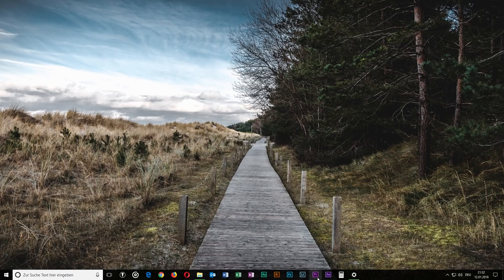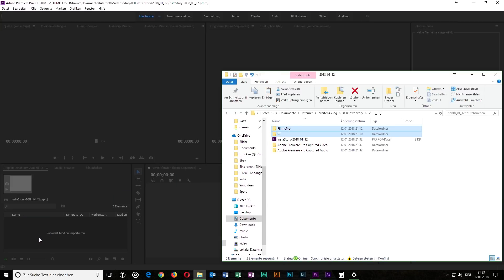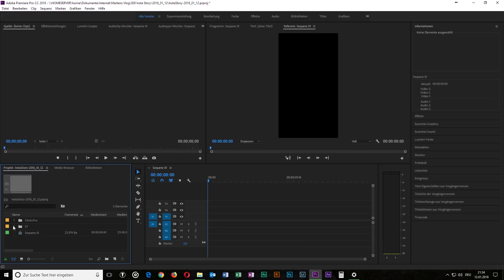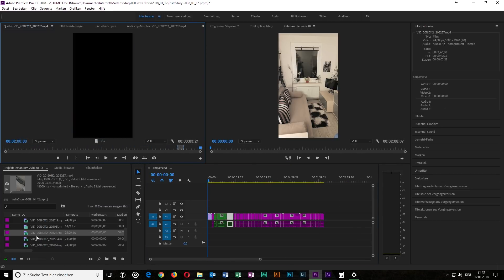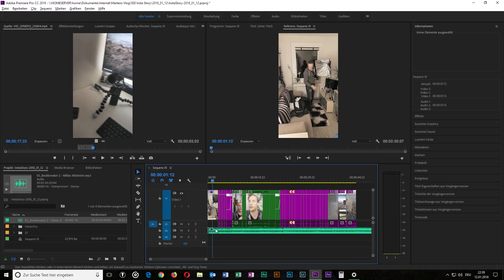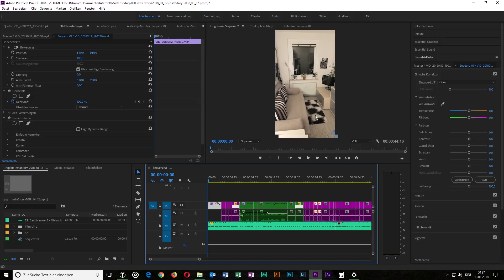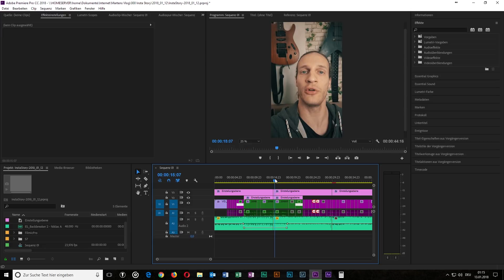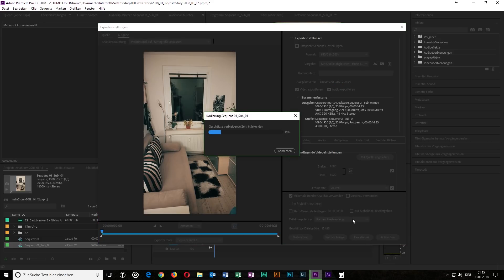CRUSH Your INSTAGRAM NOW and make STORIES like a PRO!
Settings, Tips & Tricks on HOW TO make and EXPORT professional Instagram Stories in Adobe Premiere Pro CC

► My Main Camera
► My Main Lens

►Great Phone Lens
►Great Smartphone Gimbal
►Cheap Smartphone Tripod

☑ Viewed
☑ Liked